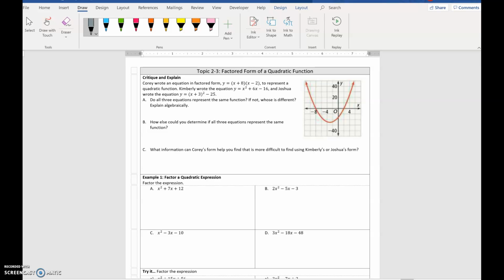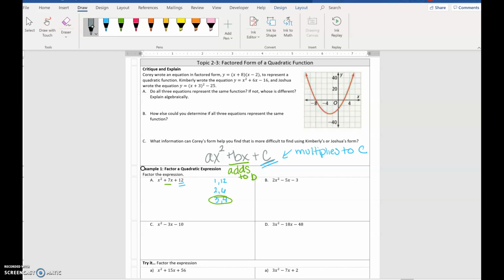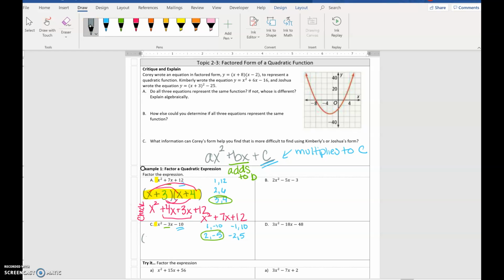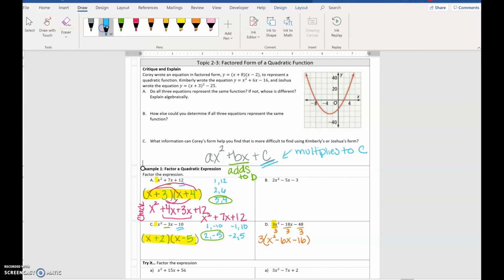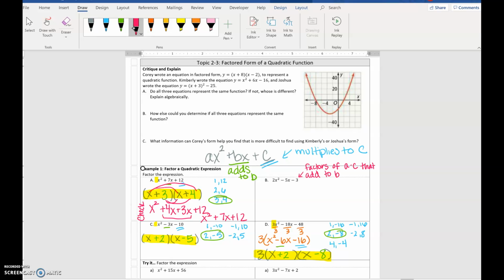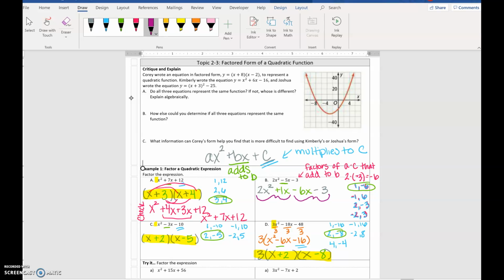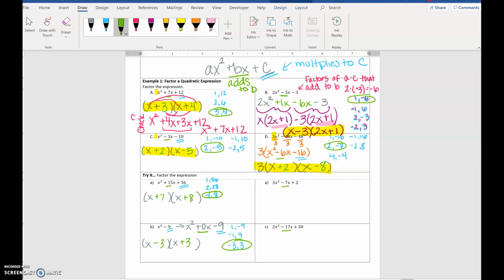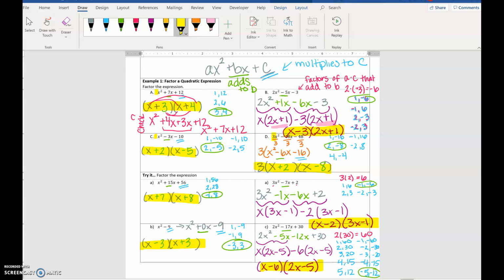2.3 Day 1